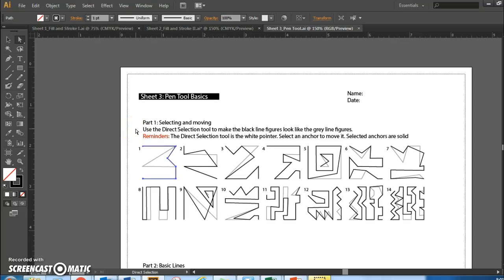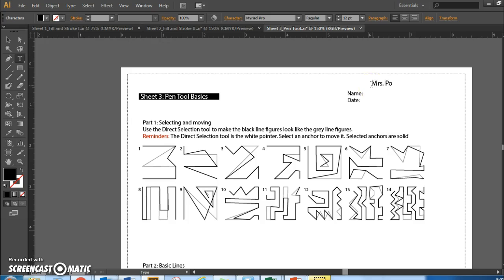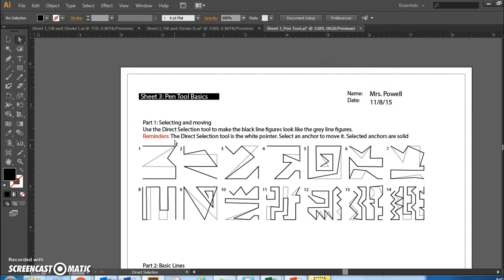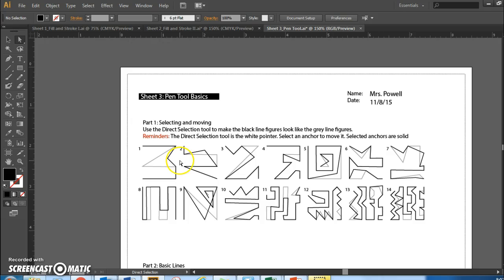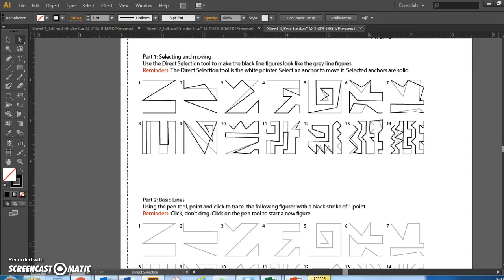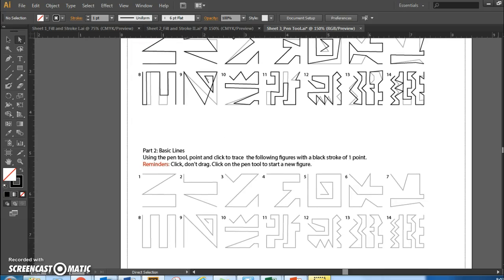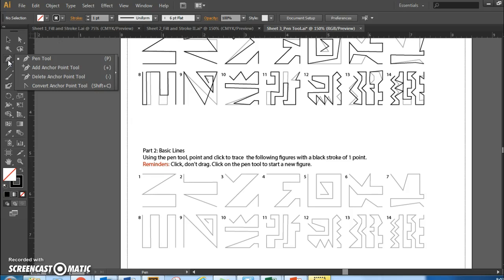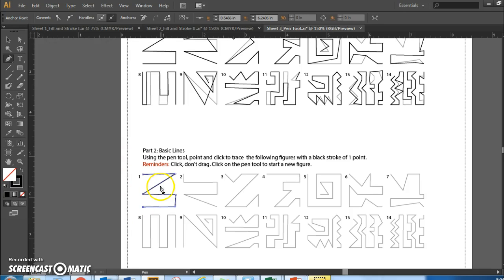Sheet 3: Pen Tool Basics